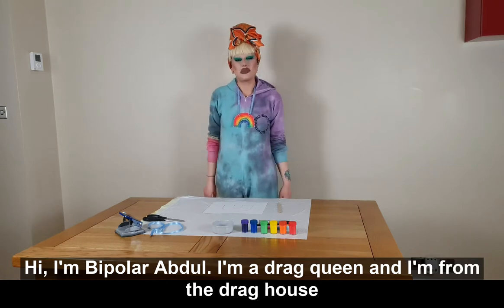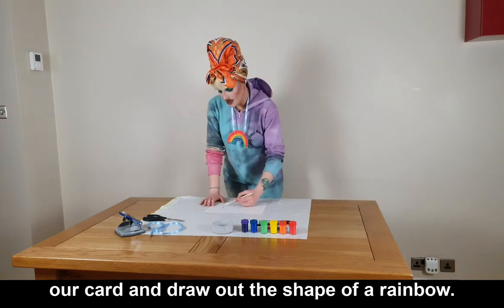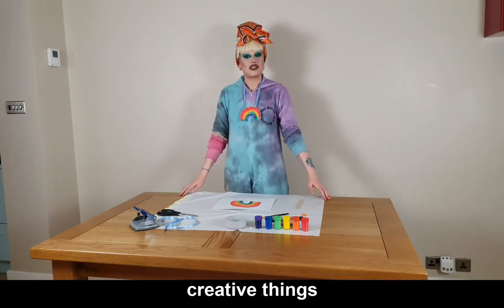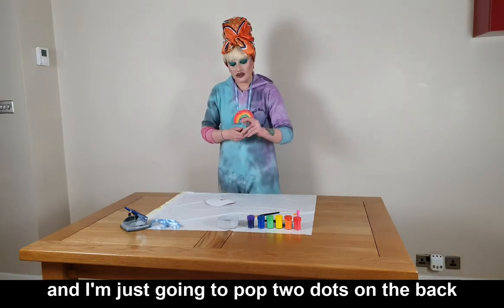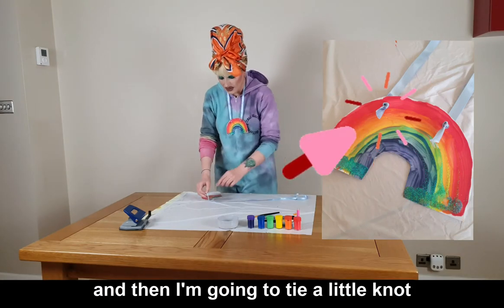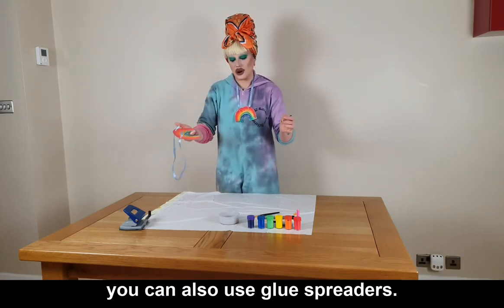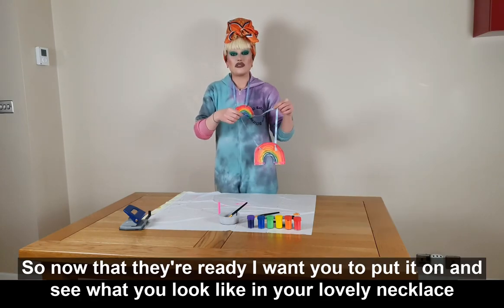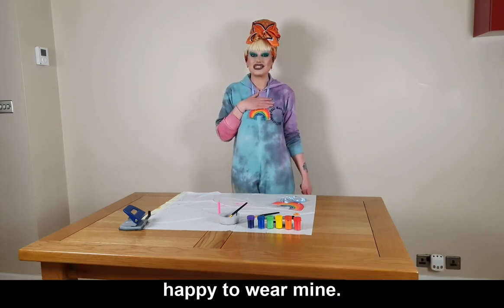Make a Rainbow Necklace with Bipolar Abdul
Join us to make a rainbow necklace with Bipolar Abdul  from Fluidity, Doncaster's only drag group.